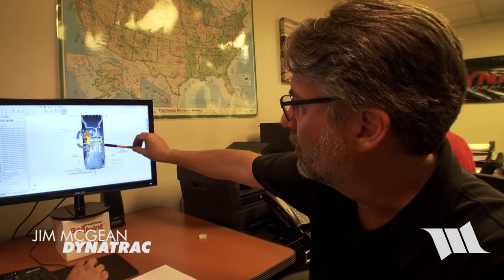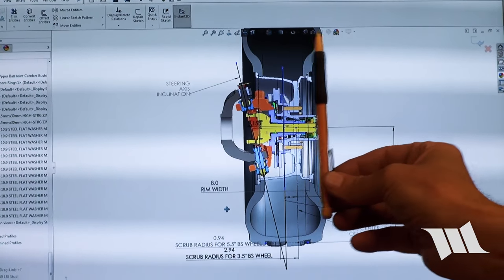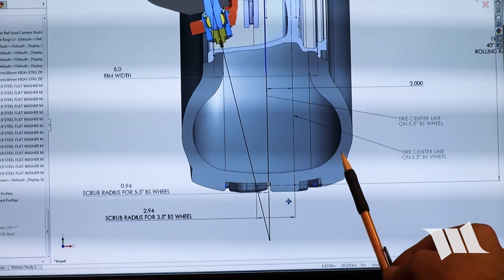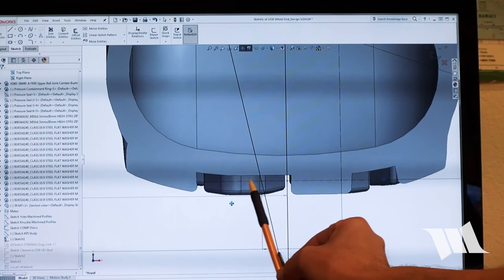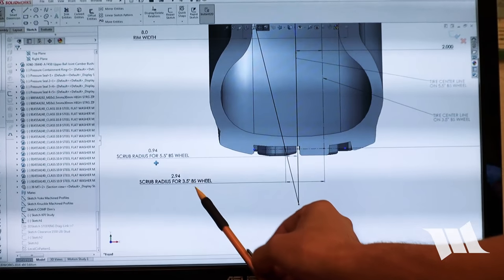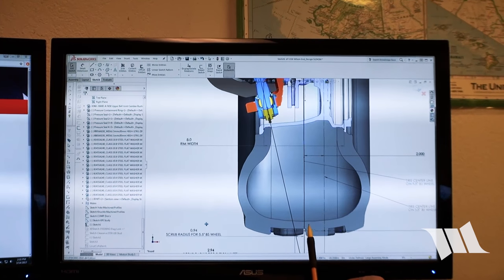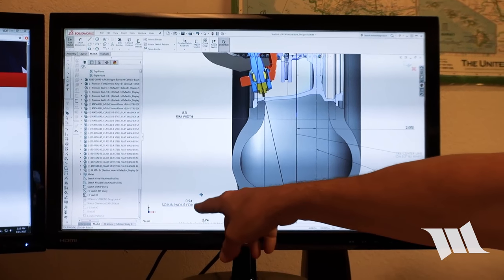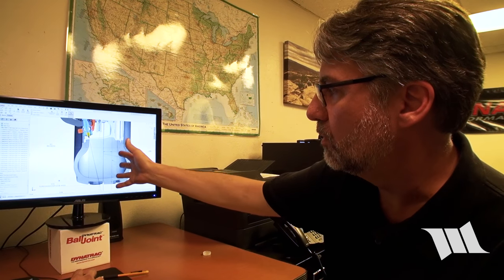SCRUB RADIUS - What it is and How the Dynatrac PRO 1550 Knuckle Helps Improve Steering on the XD60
While wheels with very little back spacing are all the rage, widely available and will push your tires out far enough to help clear things like steering and suspension components, it does so at the expense your ability to steer and at the cost of putting significant stress on your ball joints, wheel bearings and even tie-rod. The more you push the center line of your wheels, the more you increase your scrub radius and in this short video, you'll get to hear Jim McGean, the owner of Dynatrac explain what all this means, why you don't really want it and see how their XD60 front axle with Pro 1550 steering knuckle allows you to run a wheel like a Trail Ready bead lock that has 5.5" of back spacing to virtually eliminate it.